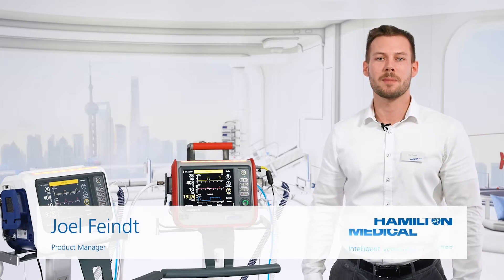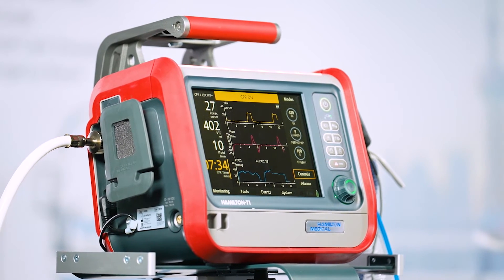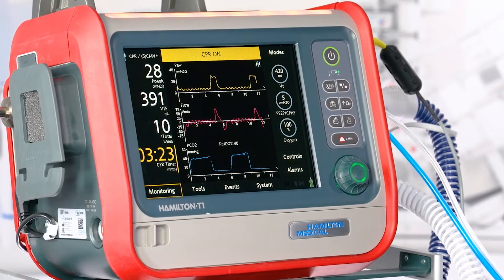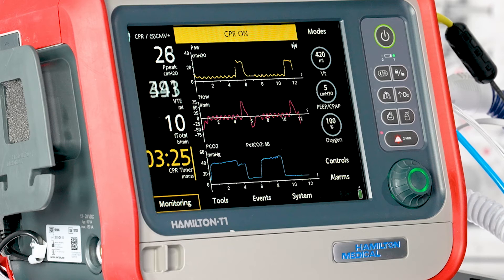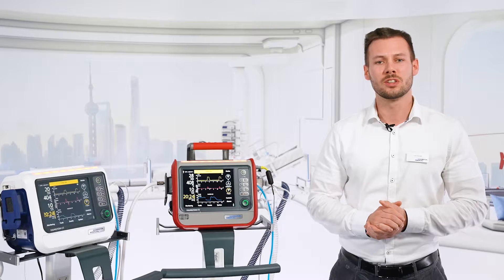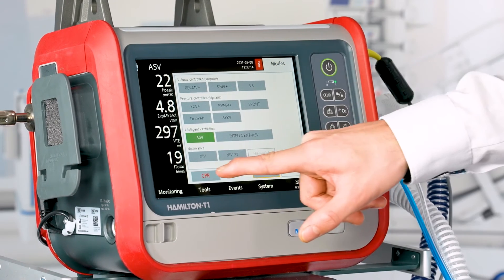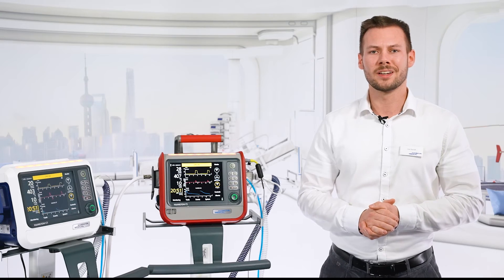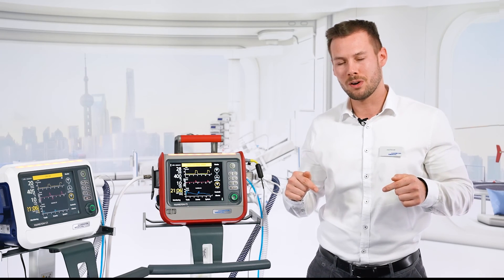Feature spotlight | CPR ventilation for HAMILTON-C1/T1/MR1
As an addition of Software Version 3.0.x for the HAMILTON-C1/T1/MR1, CPR ventilation adapts ventilation settings to situations where cardiopulmonary resuscitation is being performed. The new feature supports the CPR workflow with:

- Quick access to preconfigurable settings
- Adequate alarm and trigger adjustment
- CPR timer on the screen
- Display of relevant waveforms and MMPs

The availability of SW v3.0.x, as well as individual features, depends on the specific device and market. Update: CPR ventilation is now also available in the US.

The HAMILTON-C1, HAMILTON-T1, and HAMILTON-MR1 ventilators are our most popular devices. Combining big performance with a compact size, these three ventilators are ideal companions for all patient groups in different applications. The software update v3.0.x brings many new features* and improvements:
- New graphical user interface (GUI)
-Individualized, lung-protective ventilation with INTELLiVENT®-ASV®
- CPR ventilation
- Upgraded high flow oxygen therapy
- Volume Support mode
- Digital solutions for respiratory care: Hamilton Connect Module and App
- Remote access to HAMILTON-H900 controls and status
- Greater visibility of TeslaSpy alarms
*Not all features are available in all markets.